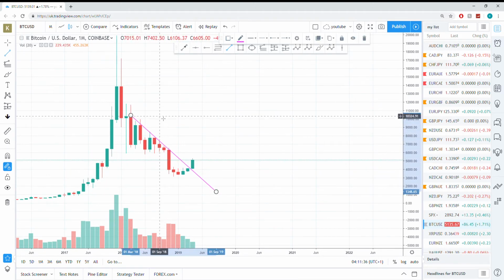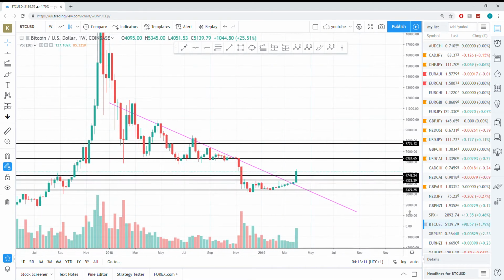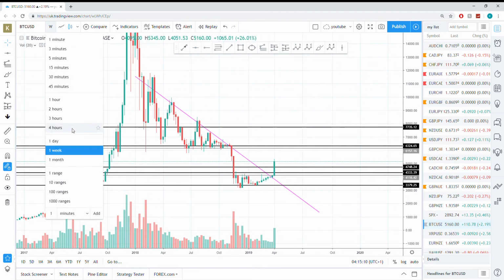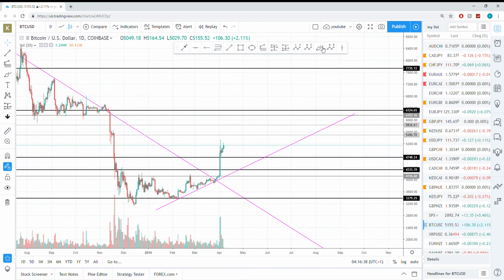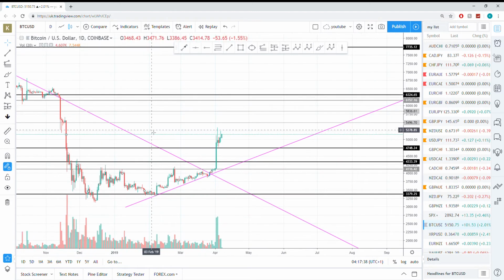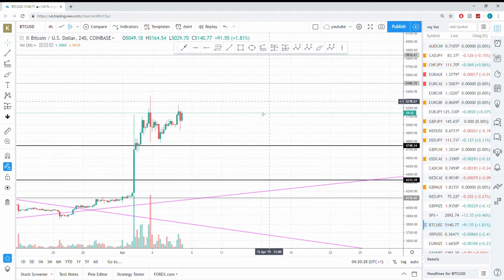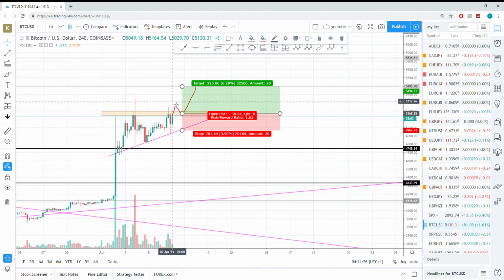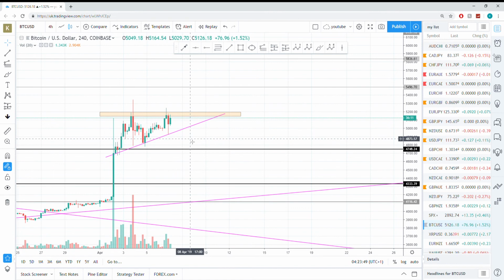BTCUSD WEEKLY ANALYSIS 8TH - 12TH APRIL 2019